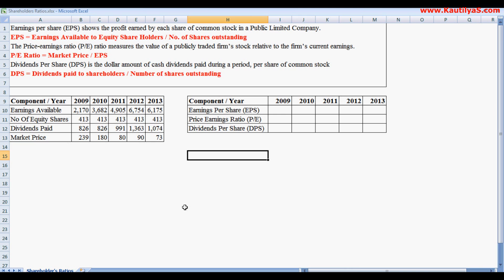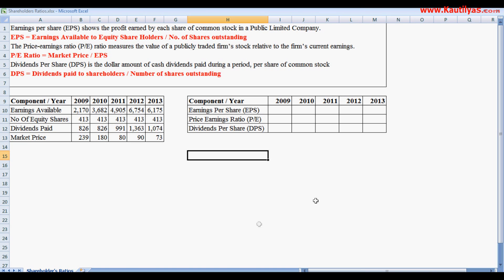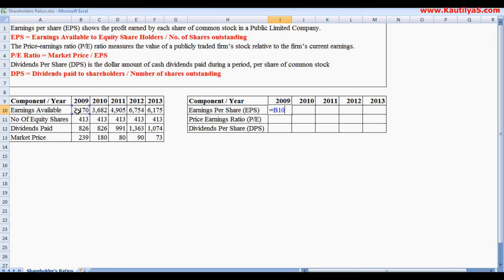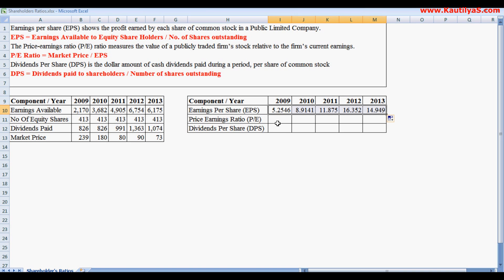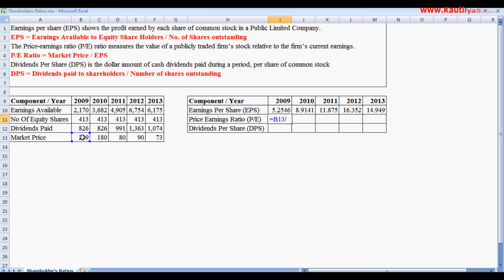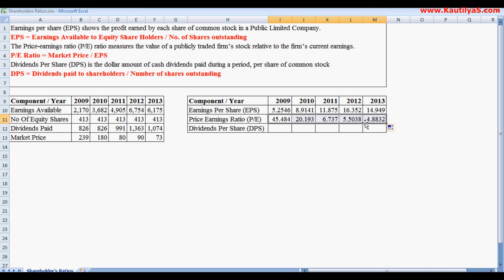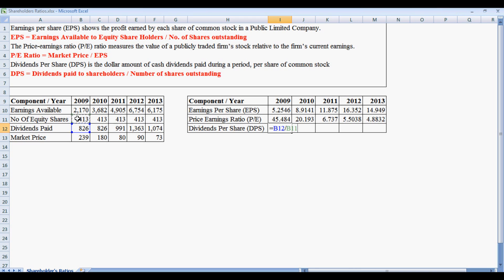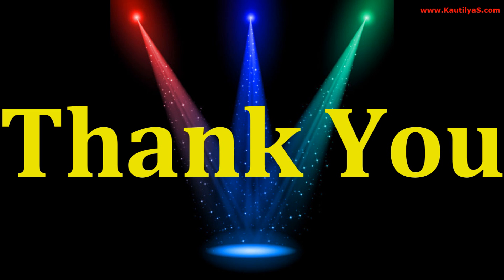How to calculate Shareholder Ratios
ROE, PE multiple, DPR, RONW